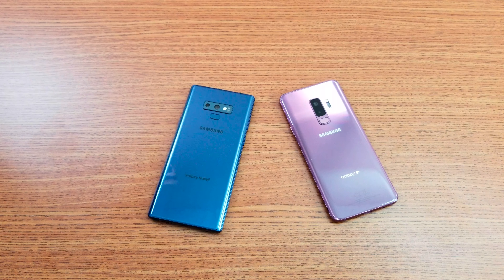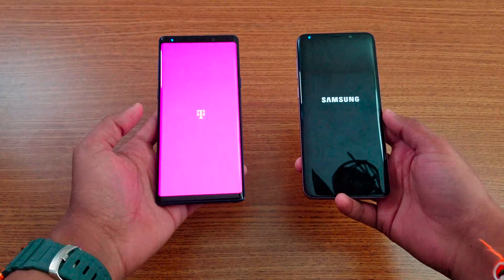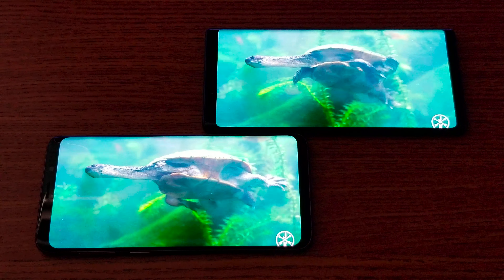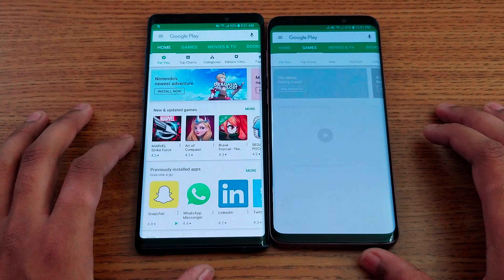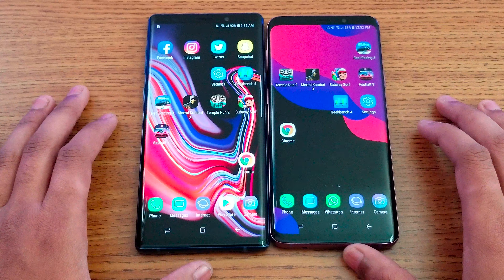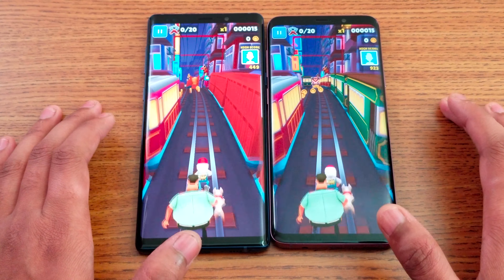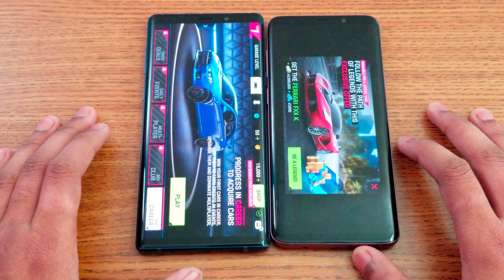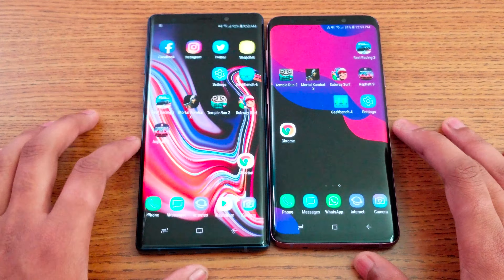Samsung Galaxy NOTE 9 Vs Galaxy S9 Plus Speed Test !!!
Samsung Galaxy Note 9 vs Samsung Galaxy S9 Plus Speed Test. Can the Galaxy S9 Plus Will slay the beast? Let's find out.

Samsung Galaxy NOTE 9 Vs Samsung Galaxy S9 Plus Speed Test. A full speed comparison between Snapdragon 845 Chipset (6GB RAM) Vs Snapdragon 845 Chipset (6GB RAM) including apps opening, RAM Management, browsing, boot up, & geek bench 4 score (2018 vs 2018). Which is faster?